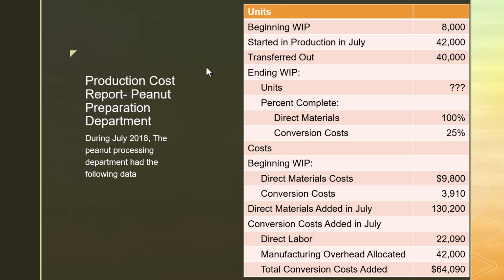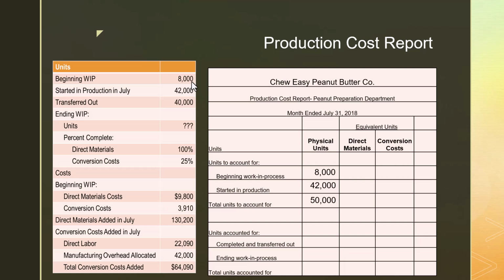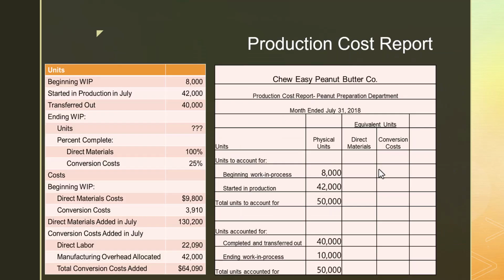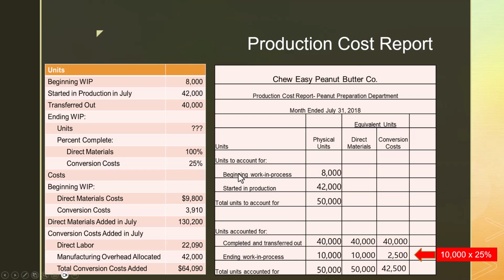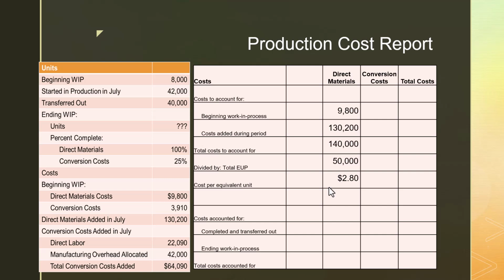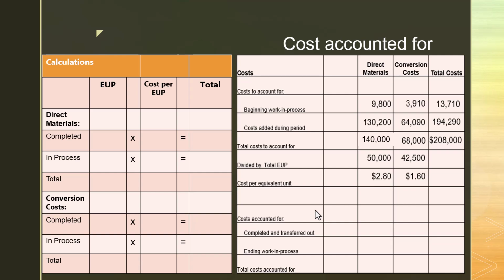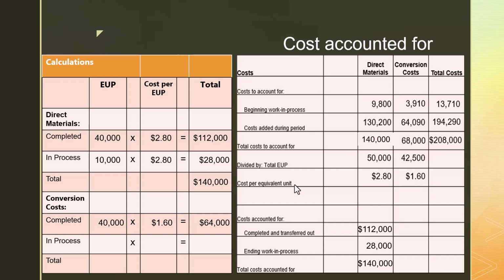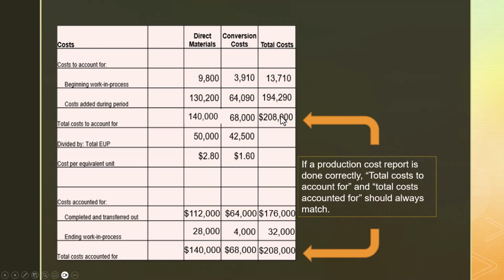AC116 Chapter M3 Lecture Part Three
Discussion of how a process costing report is prepared for the initial phase of production.